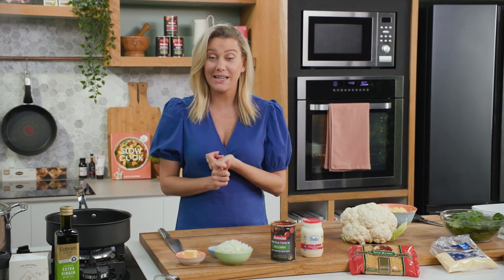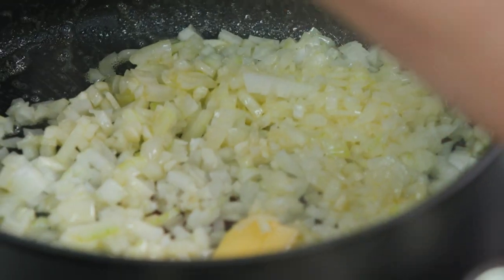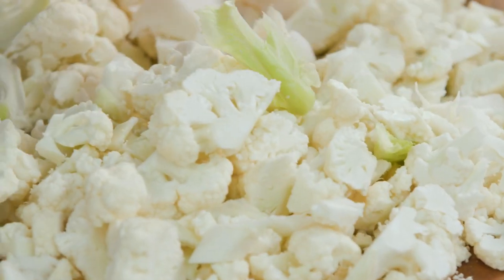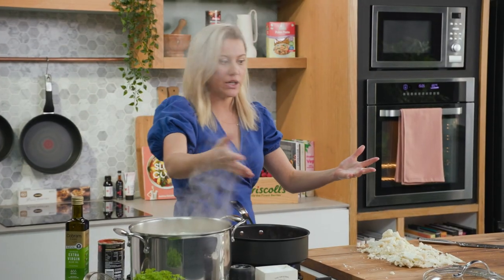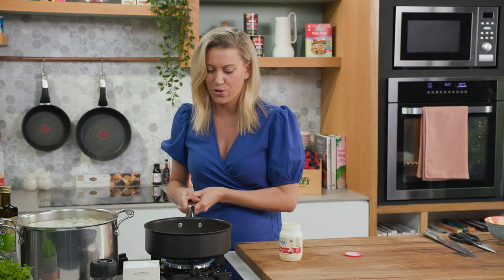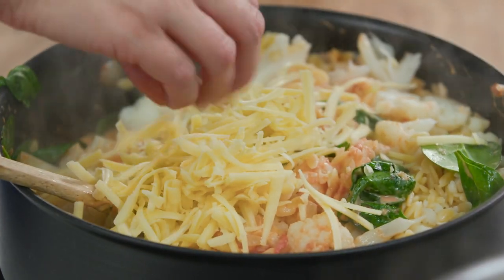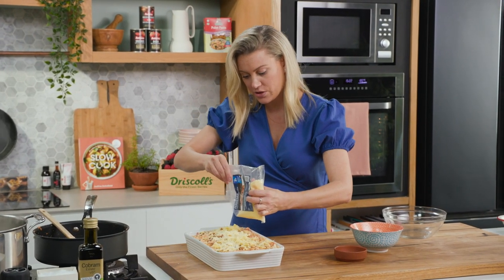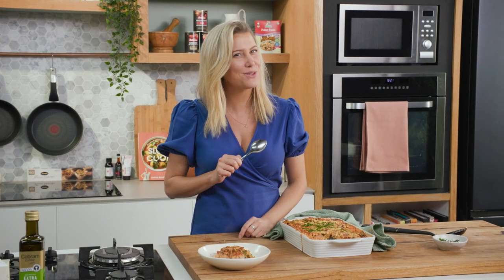Cauliflower & Tomato Risoni Bake | Everyday Gourmet S11 Ep05